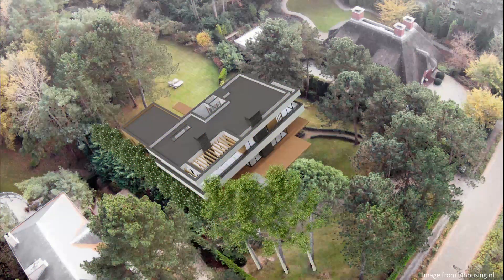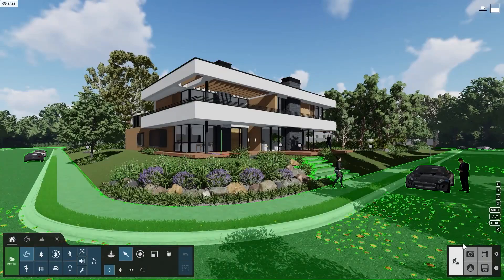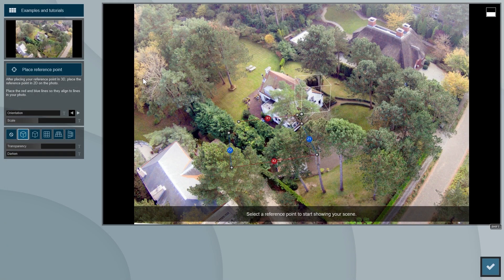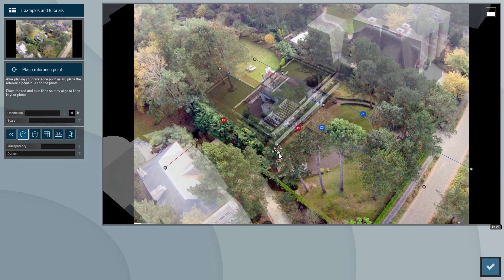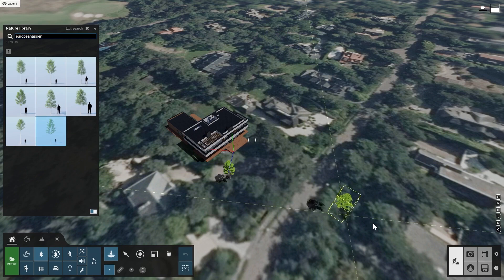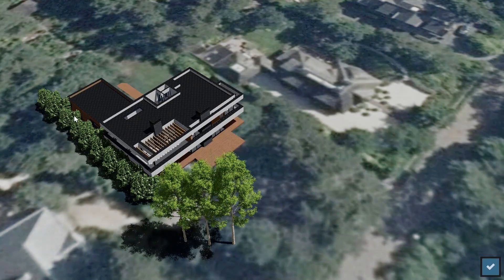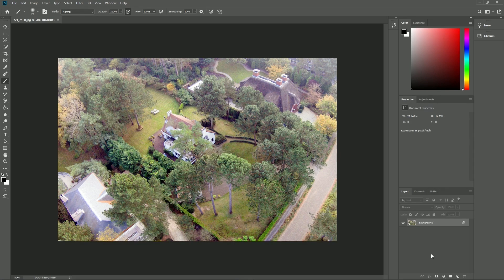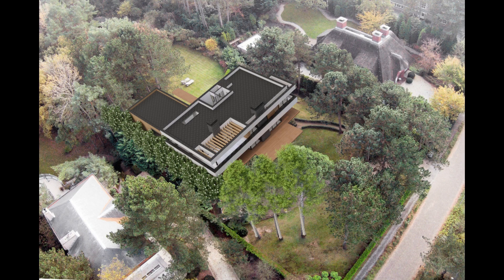Lumion 11 照片匹配教學2：初學者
由照片匹配教學三部曲的第二部曲－初學者，這個教學您將學習如何將Lumion中的模型添加道稍微複雜一些的照片中，從何幫助您省下更多時間，以展示設計在實際生活中的樣子，要跟著我一起進行操作，請點及以下網址下載教學中使用的照片
原始照片連結：
Openstreetmap地址：
Slingerweg 14, Wassenaar, The Netherlands.
★ 請務必打開我辛苦製作的字幕：）

Lumion 11與大多數3D建模軟體完全相容，包括Revit，SketchUp，ArchiCAD，3ds Max，Rhino，AutoCAD，Vectorworks，BricsCAD等